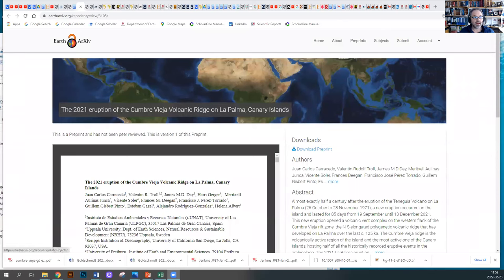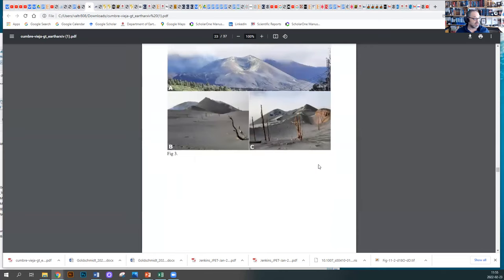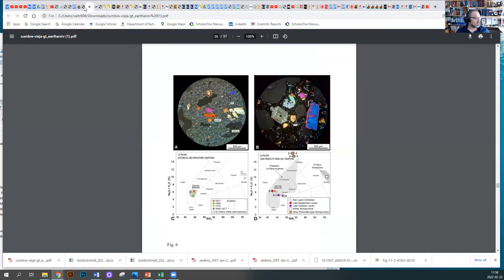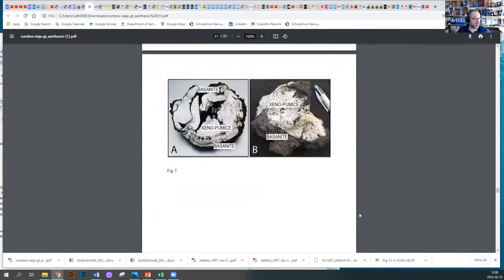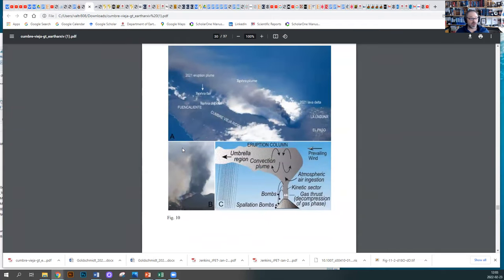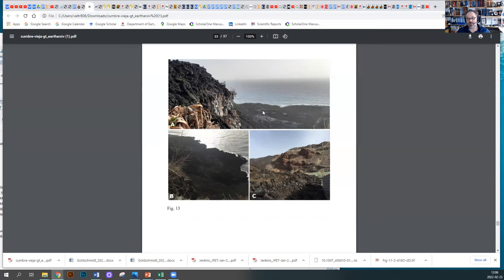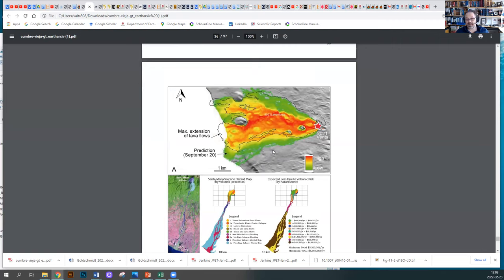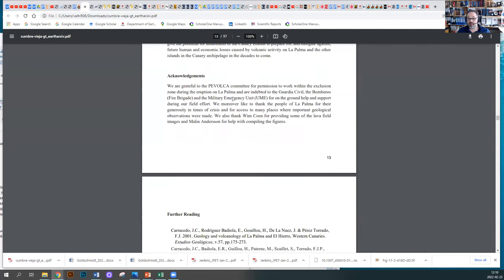*LA PALMA ERUPTION SUMMARY ARTICLE* now submitted to *GEOLOGY TODAY*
Thank YOU for all your support and encouragement!!! If you like the channel and want to support the effort, consider to buy me a virtual coffee ;-)